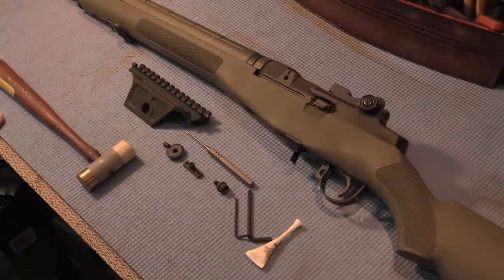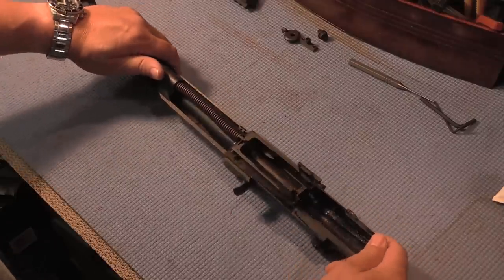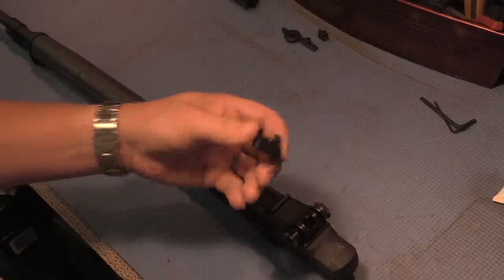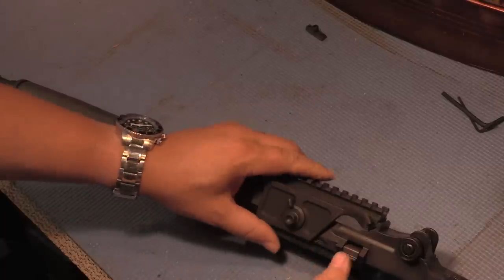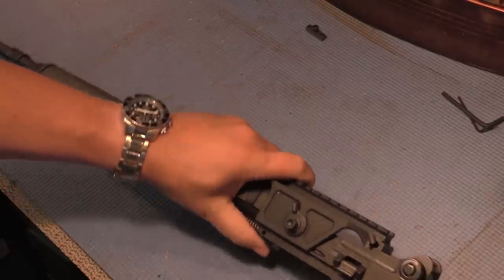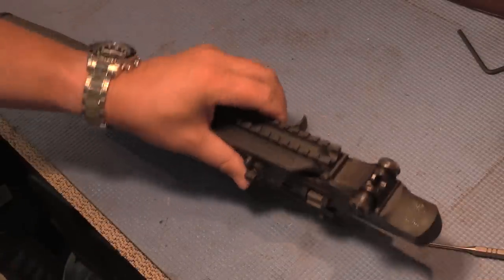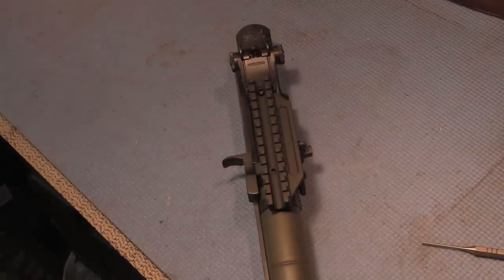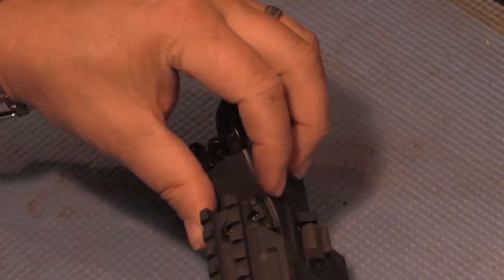How to Install the SADLAK Scope Mount M1A or M14 Springfield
IMPORTANT !!! REMOVE THE CLIP GUIDE FROM RIGHT TO LEFT - I DID IT BACKWARDS ACCORDING TO THE INSTRUCTIONS ...